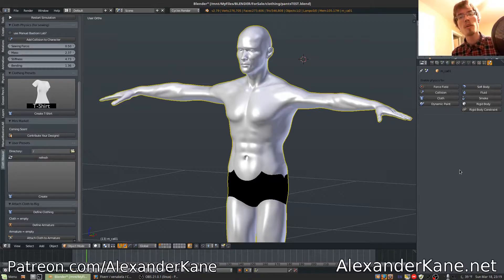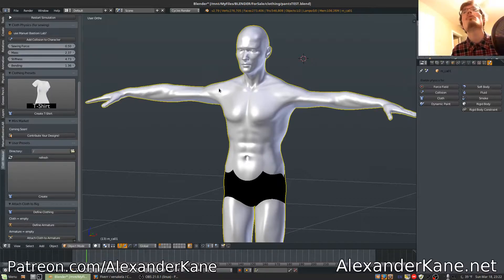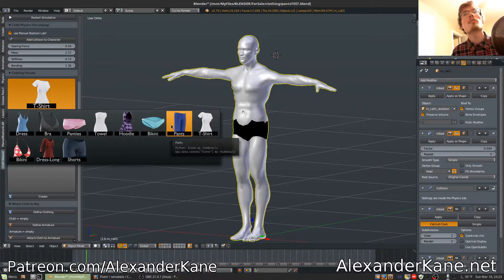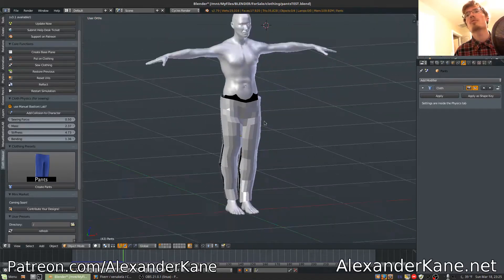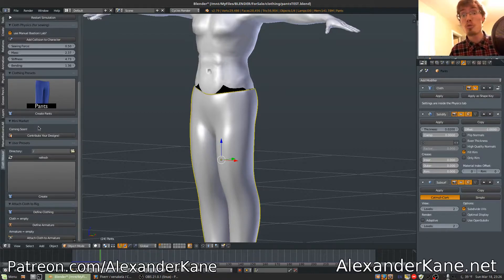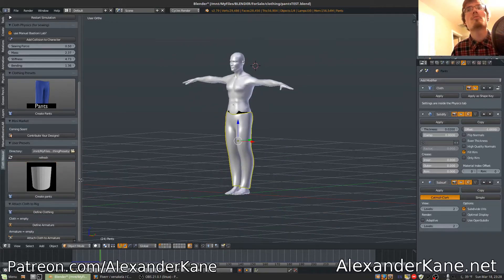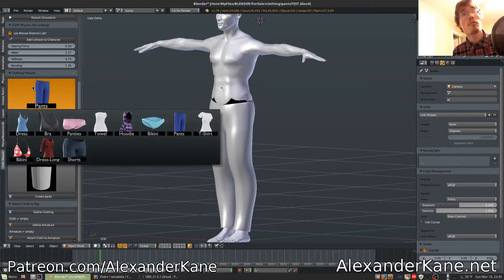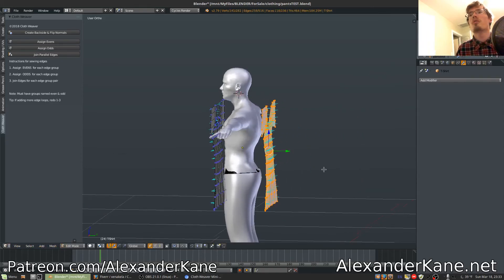Cloth Weaver 3.2 -Blender Addon (Tutorial) [outdated]